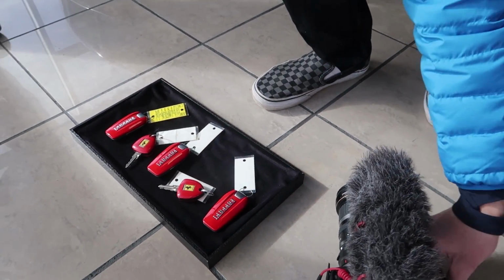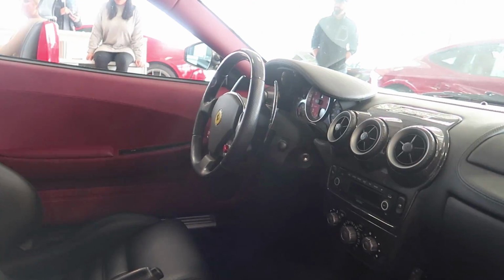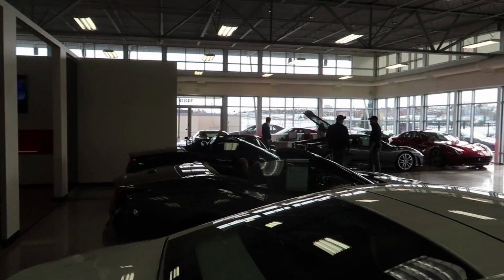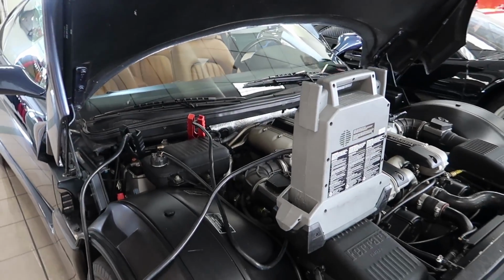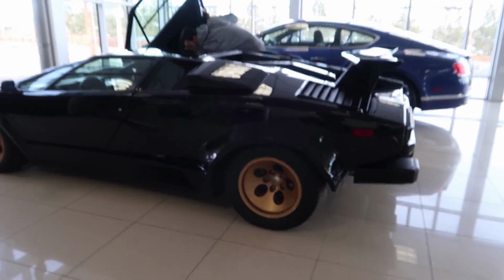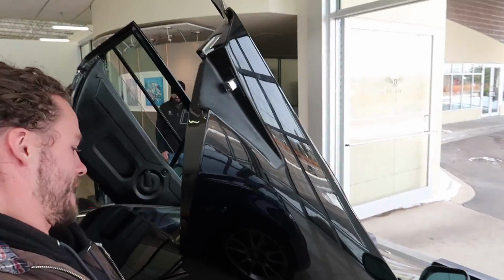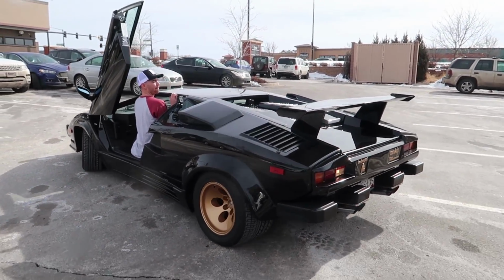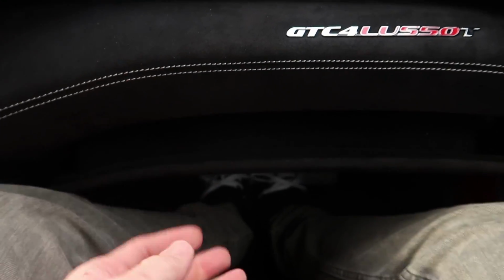Taking a 1988 Lamborghini to Raising Cane's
We had such an amazing experience at Ferrari of Denver!  They couldnt have been more nice.  If any of you are in the market for a Ferrari (or Countach) give them a call.  Im positive they will help you any way they can!

Go follow our buddy Erin's yt channel Life of Palos!